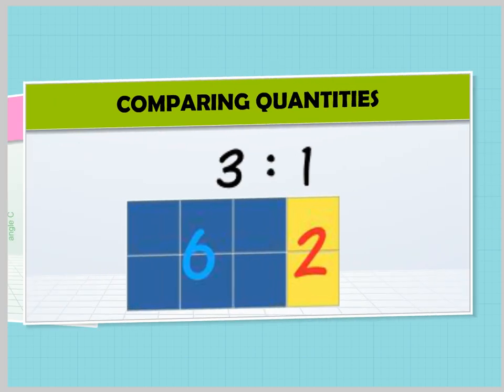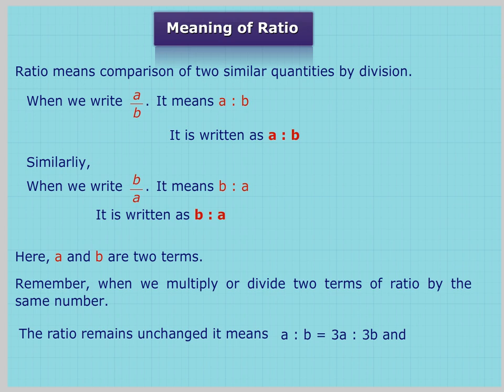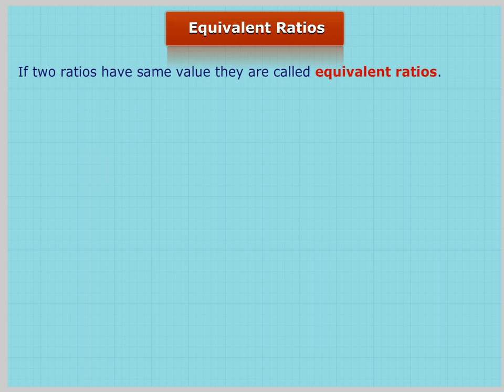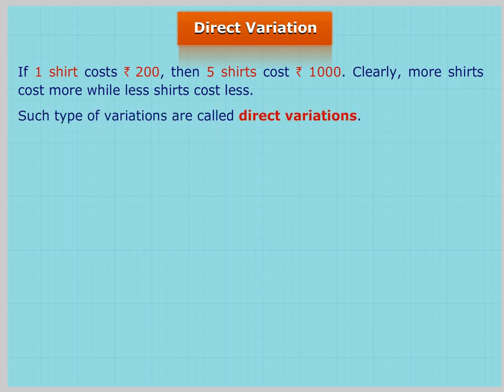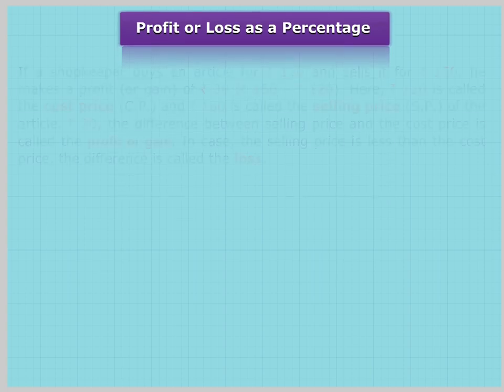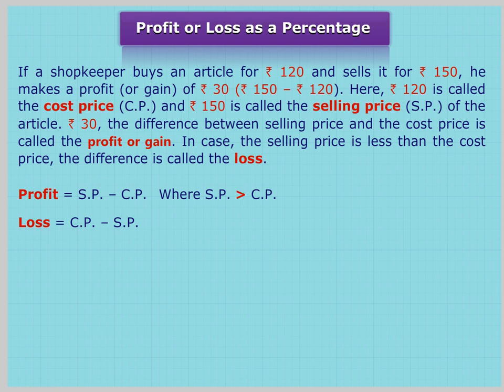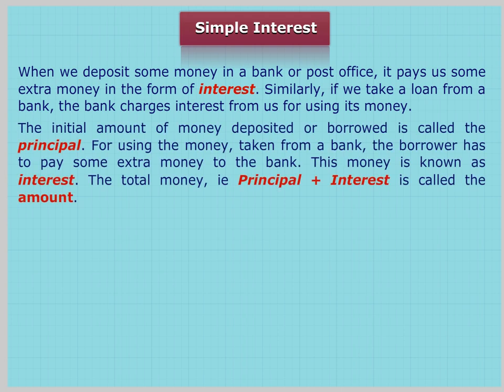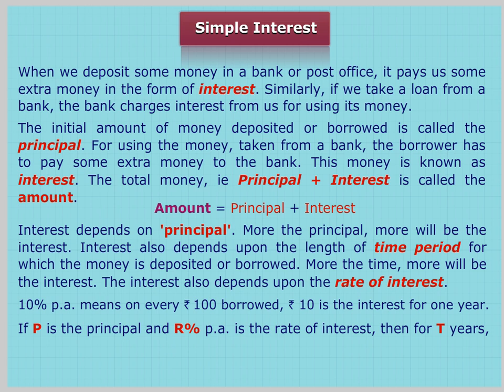comparing quantities U-8 class.7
TOPIC  : MATHS ( COMPARING QUANTITIES U-8 )
CLASS : 7
 BY        :  DIGI NATURE